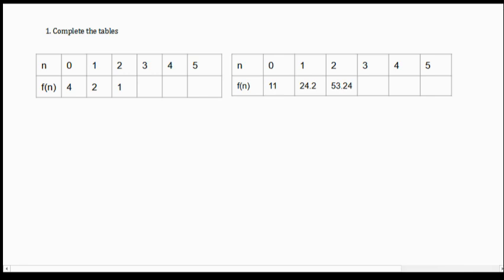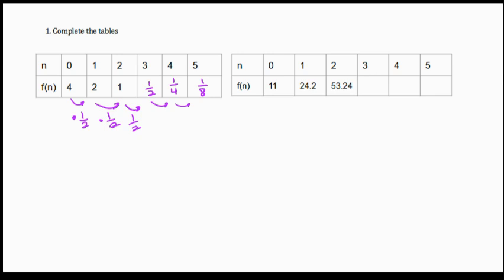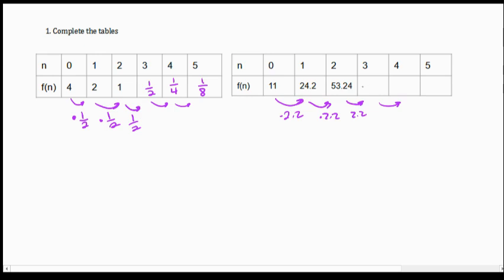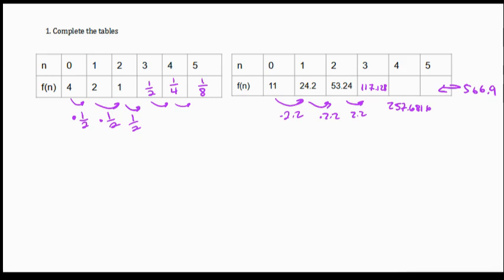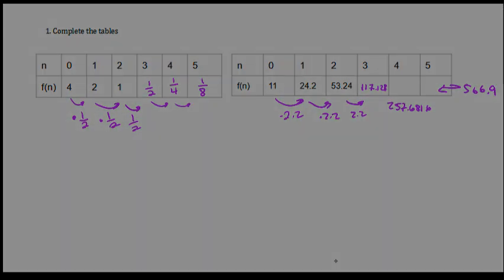Alg 2 HW 12.1 Day 2 Q1